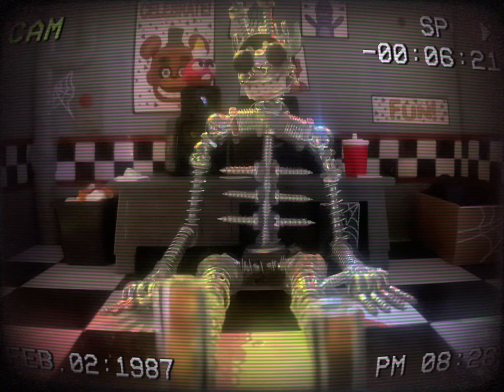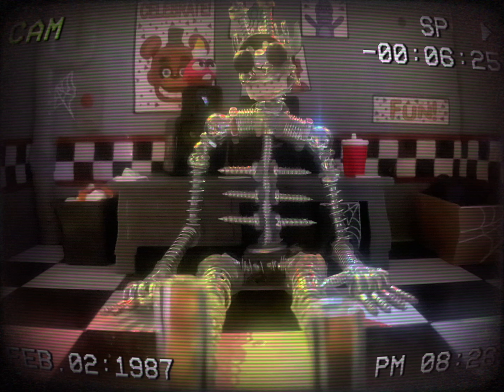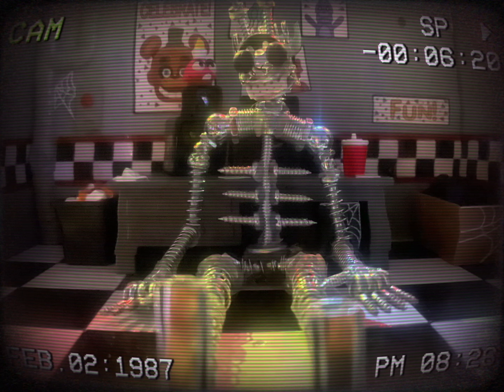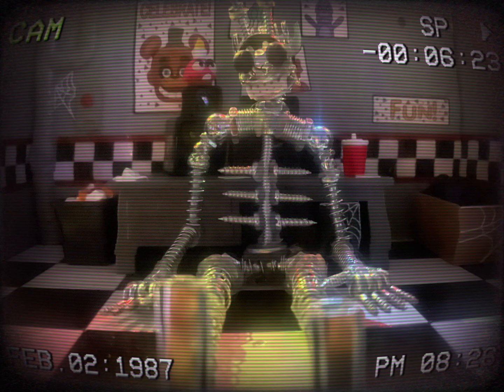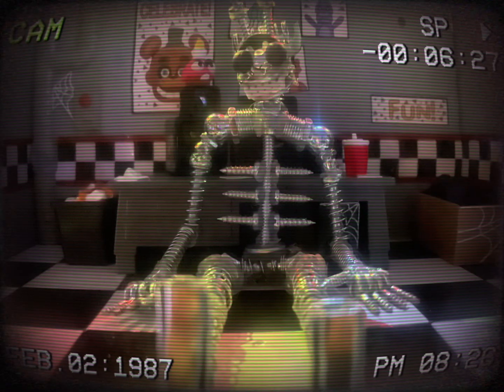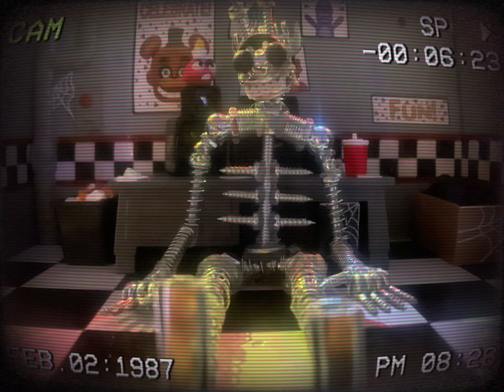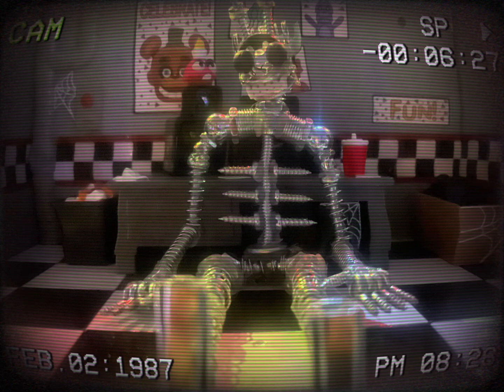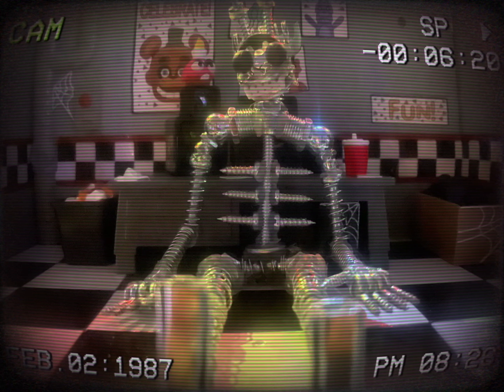Springlock safety tape